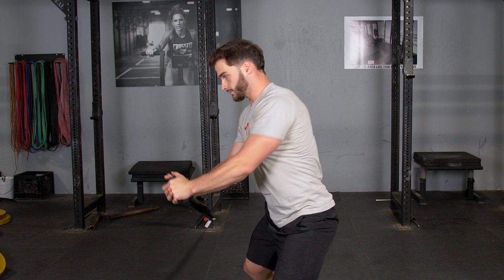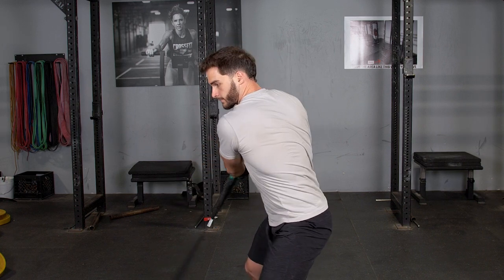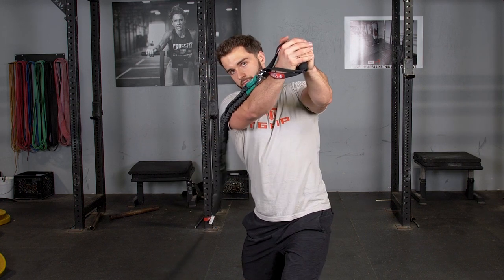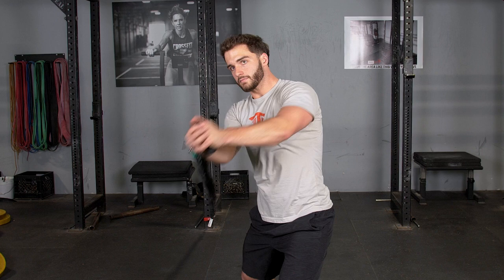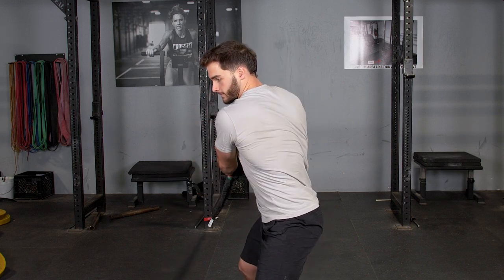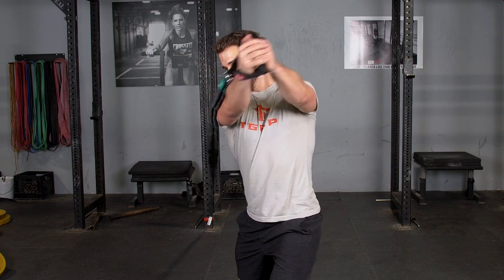STOP Wasting Your Time with Ineffective Power & Core Workouts!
The Fitness channel for beginners and pros. Athletic training using the Batter Swing exercise with single-handle Resistance Bands is an excellent workout for improving rotational strength and power in the core and upper body. This dynamic movement mimics a baseball swing, targeting the obliques, shoulders, and arms for enhanced muscle definition and functional strength. Resistance Bands offer adjustable progressive resistance and a secure, ergonomic grip, ensuring optimal form and control throughout the swing. Incorporate the Batter Swing into your fitness routine to boost core power, improve upper body strength, and achieve a more explosive, well-toned physique. This dynamic exercise targets your obliques, shoulders, and core for a more powerful swing. Whether you're a beginner or an experienced athlete, resistance bands are perfect for adding extra tension and improving your form. Don't miss out on this unique exercise to boost your explosive power and elevate your training routine!